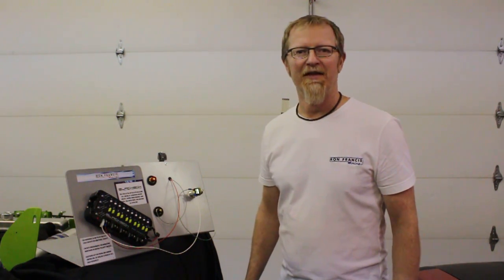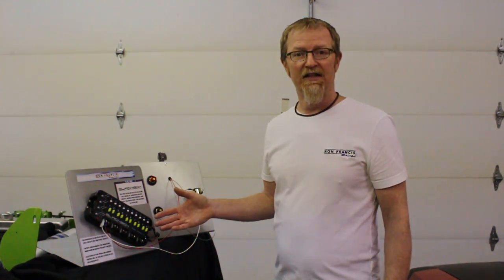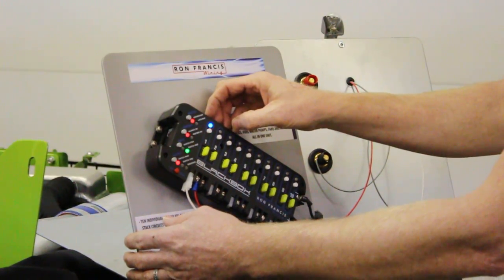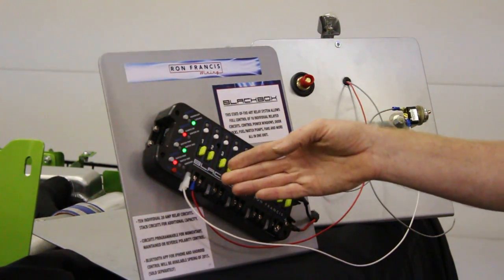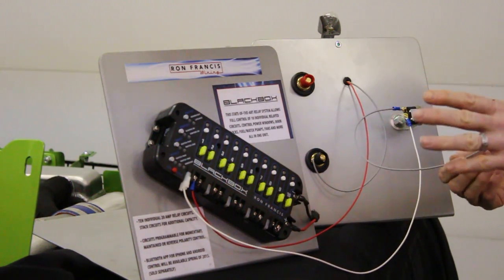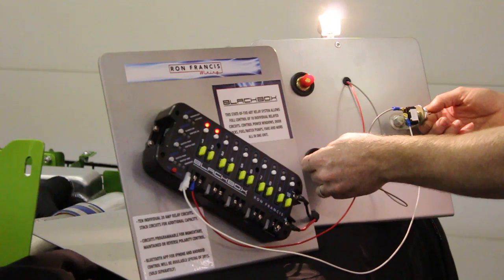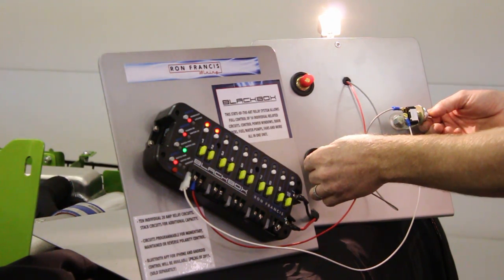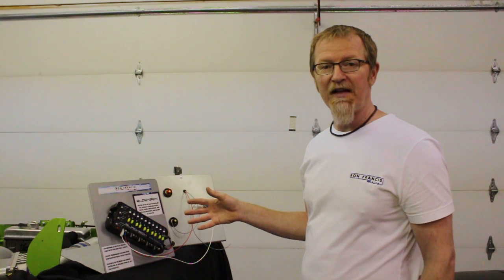Ron Francis Wiring BlackBox - Part 3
Welcome to the third installment of the Ron Francis Wiring video series! Due to the vast array of uses the relay system has, we have broken up the explanations into a small series of digest videos for ease of viewing. In this first segment, we attempt to illustrate some of the basic functions that the BlackBox relay system can provide.

2014 SEMA AWARD WINNER! This fully programmable, state-of-the-art relay system allows full control of 10 individual relayed circuits. Control power windows, door locks, fuel/water pumps, fans and more with this all-in-one unit. A bluetooth module for BlackBox remote control will be available Spring/Summer of 2016 with both iPhone and Android applications. Module/App sold separately.
Dimensions (inches): 9.25 L x 4 W x 1.75 H